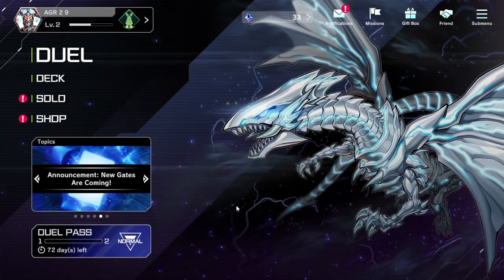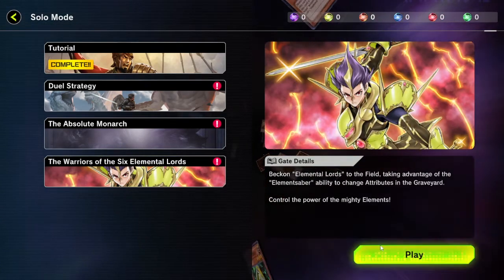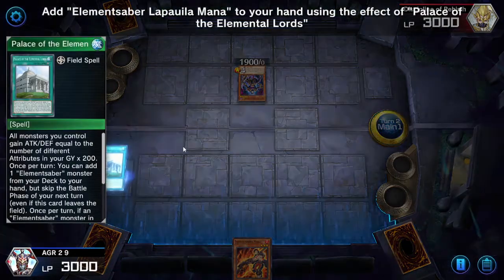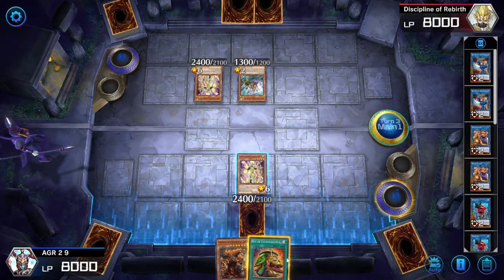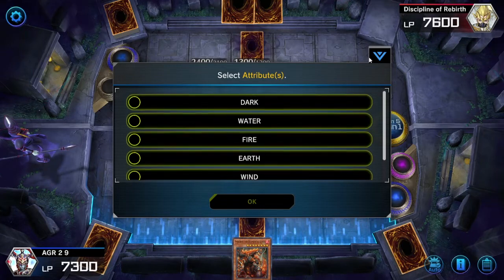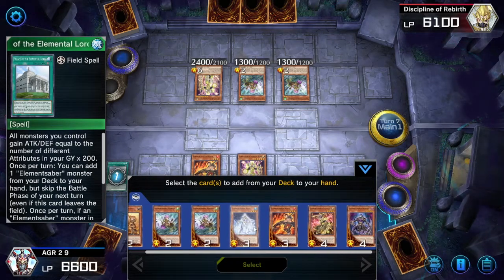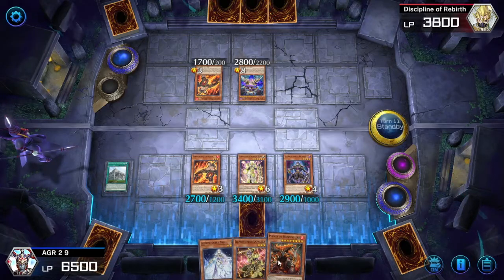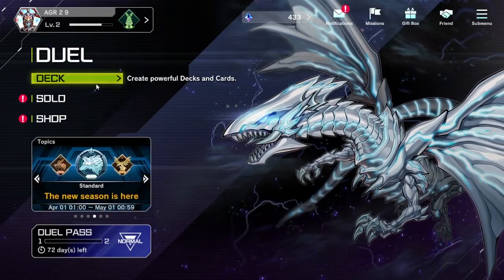ASMR - Let's Play Some Yu-Gi-Oh Master Duel!!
Hello Everyone!
Today we play some Yu-Gi-Oh master duel which I have been getting back into recently and will no doubt give a lot of people some nostalgia!